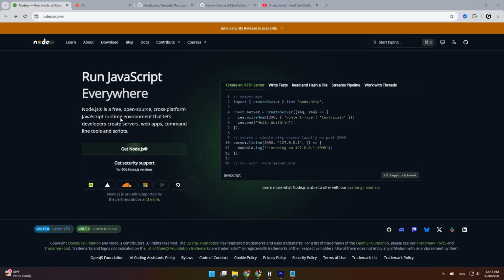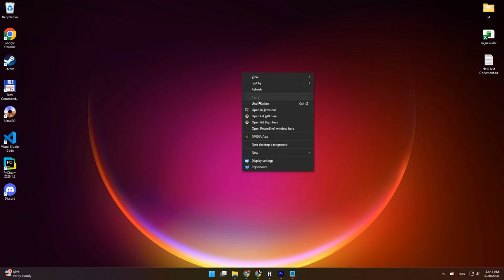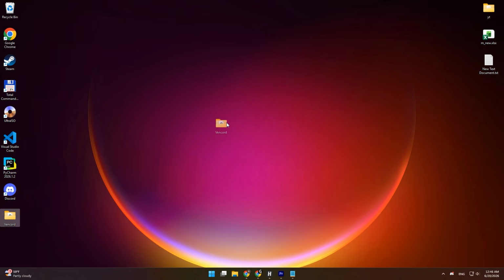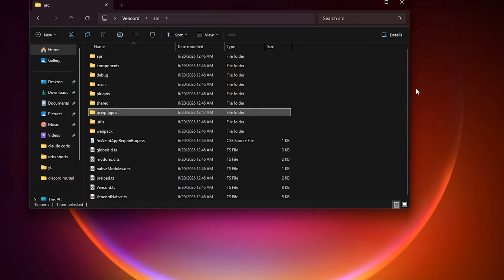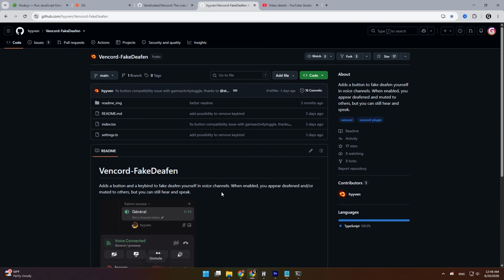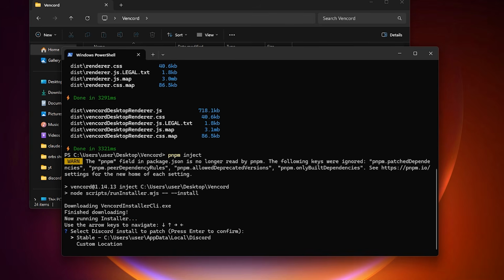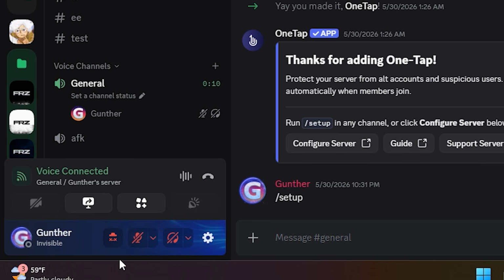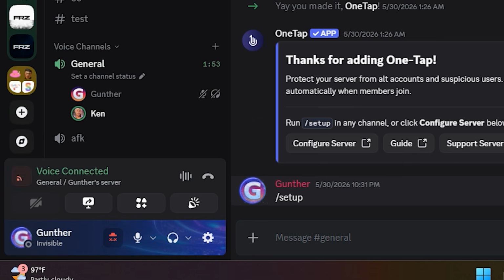Fake Deafen Discord Plugin (Vencord Custom Plugin)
Hey! In this video I show you how to fake deafen on discord. I use custom plugin for Vencord.

3. Install pnpm: npm install -g pnpm
4.
5. Install Vencord: Install vencord dependencies: pnpm install
6. (remove space before github)
7. Rebuild Vencord: pnpm build && pnpm inject

I hope our videos are useful and interesting for you.